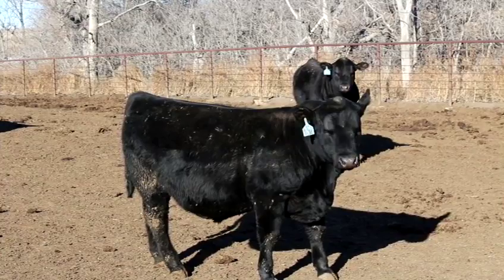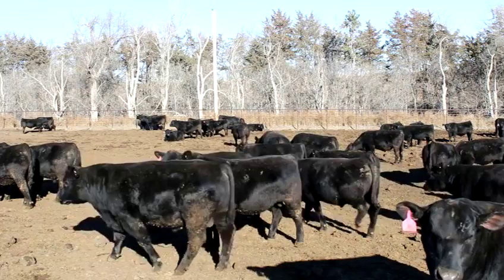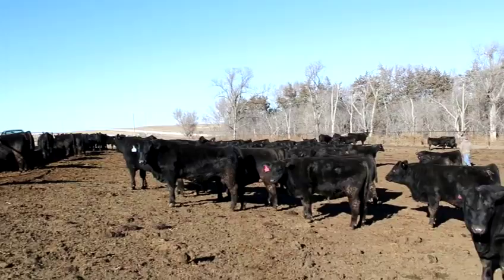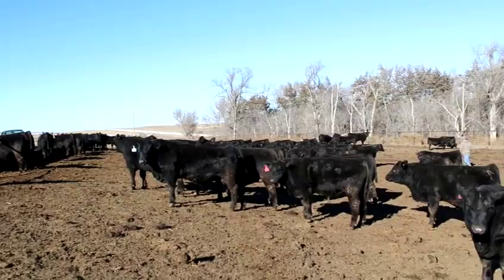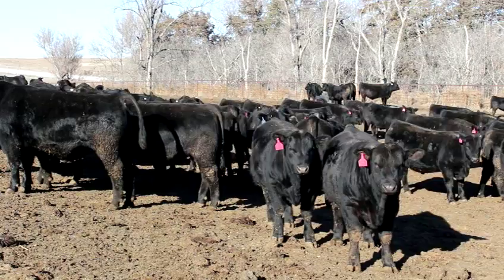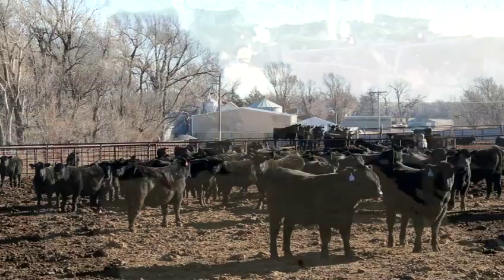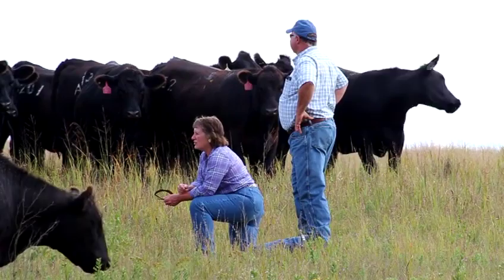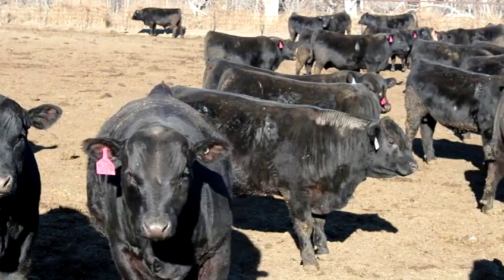Spring Valley LTD- 25th Annual Producion Sale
Spring Valley Annual Production Sale, March 4, 2015, Agra, KS.